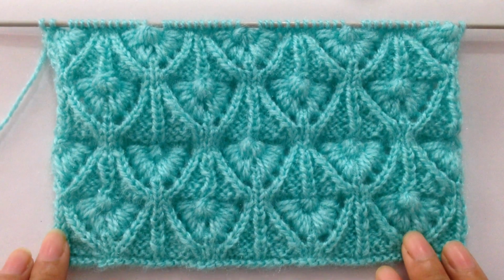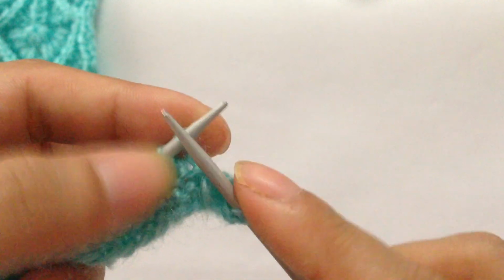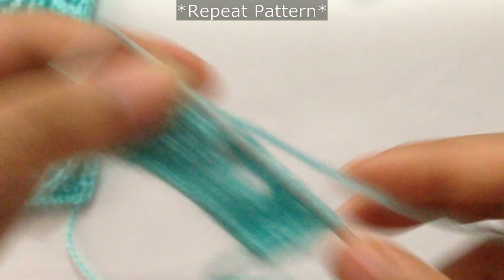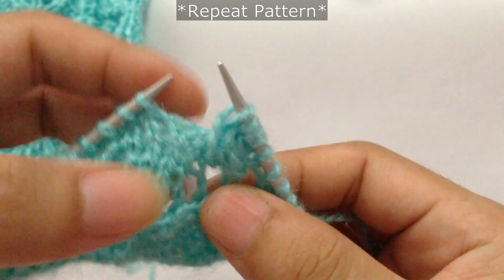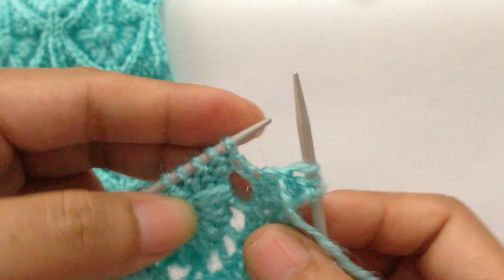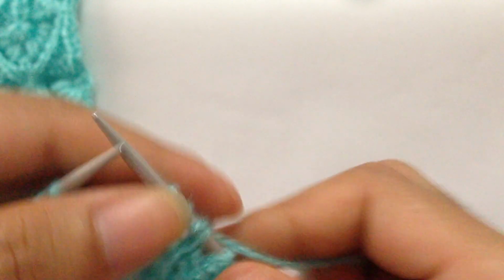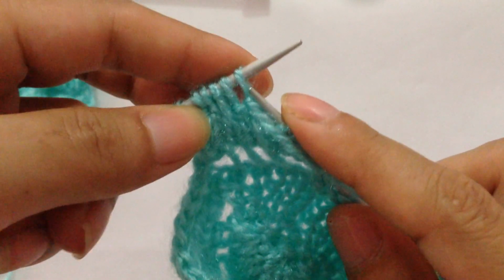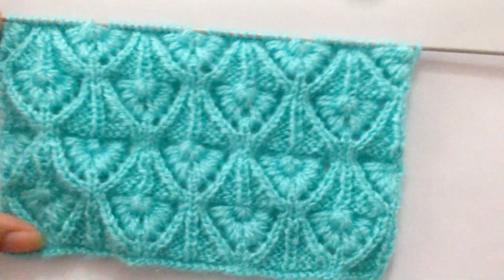Beautiful Knitting Stitch Pattern For Sweater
New Knitting Stitch Pattern For Sweater